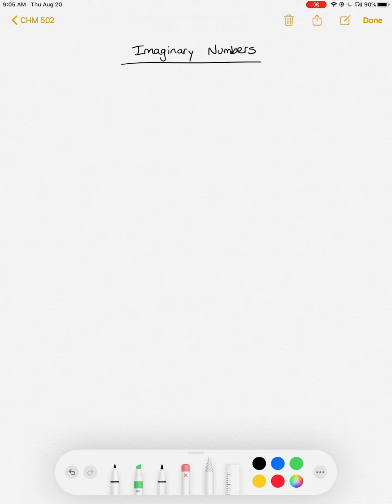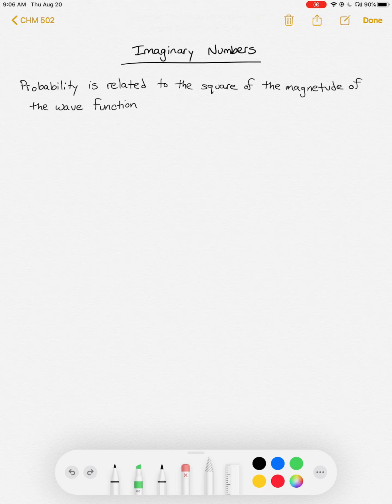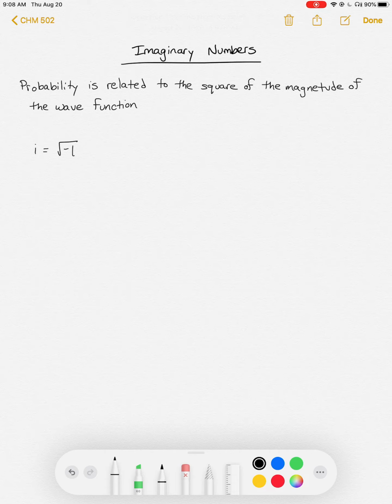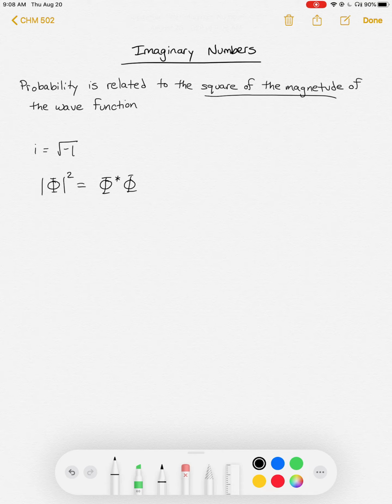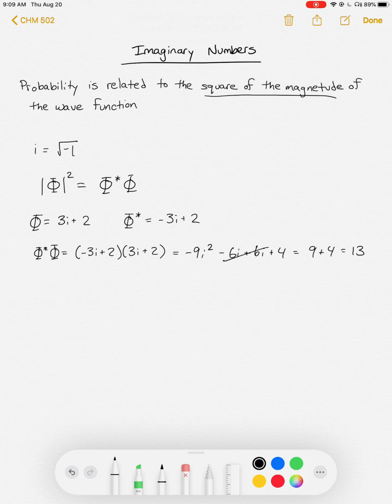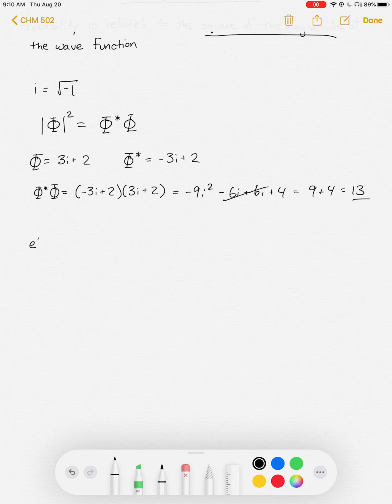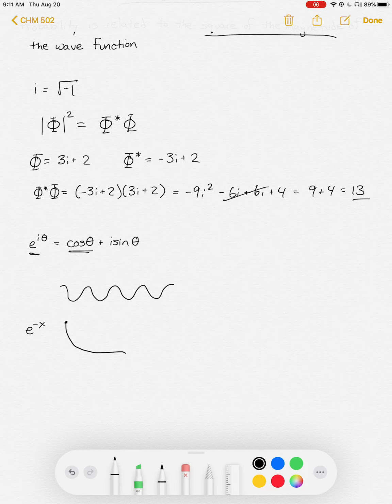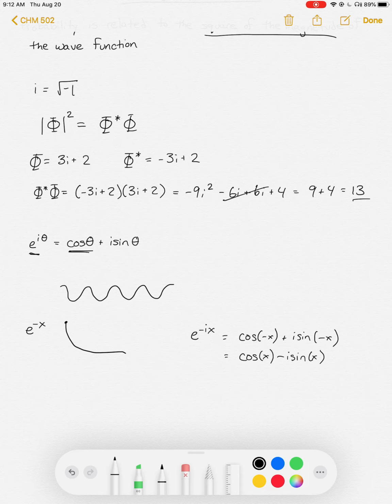CHM 502 Math Review 4: Imaginary Numbers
This review covers imaginary numbers and explains why they are relevant to quantum mechanics. It covers the complex conjugate and the use of Euler's formula.